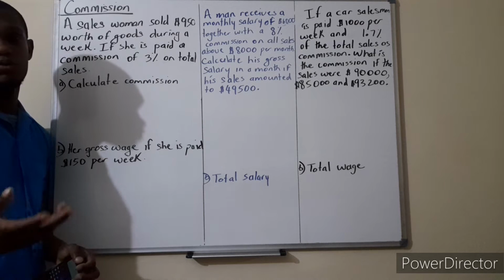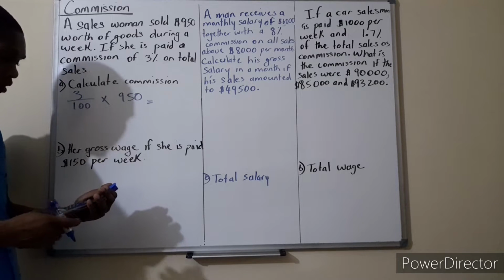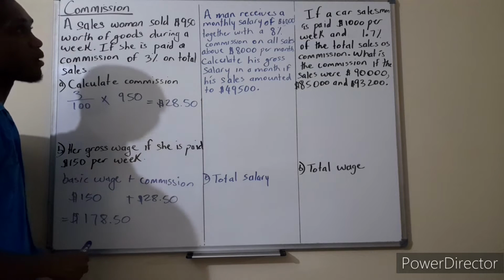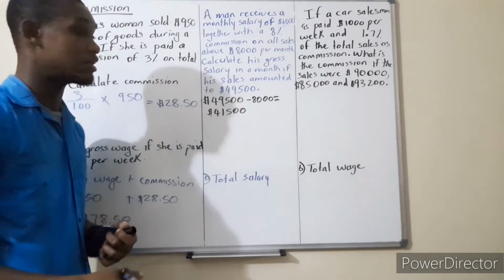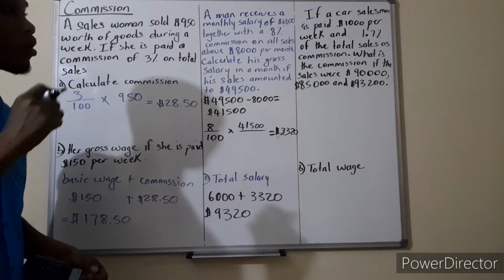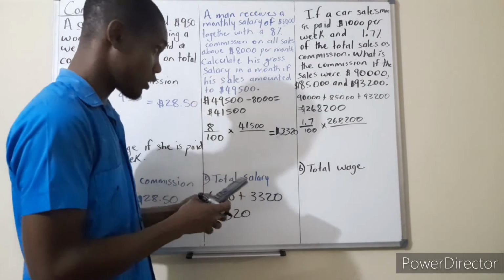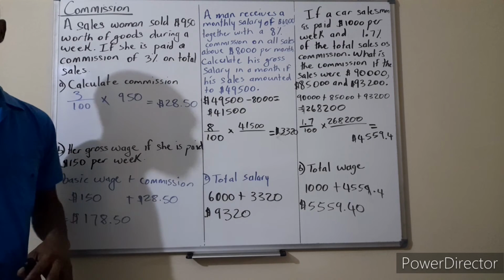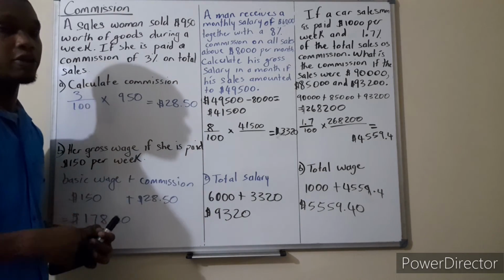Commission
This video should be able to provide some clarity on the approach needed when calculating a person's salary or wage when they are being paid commission.